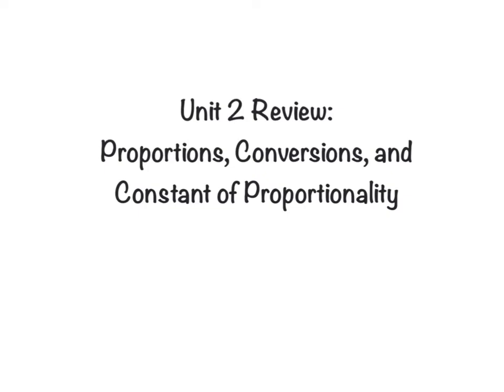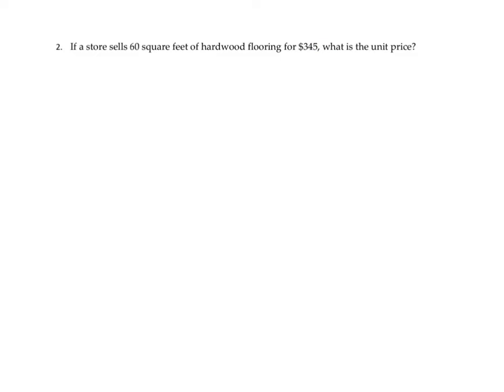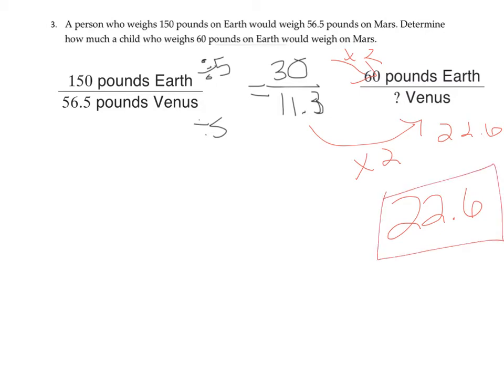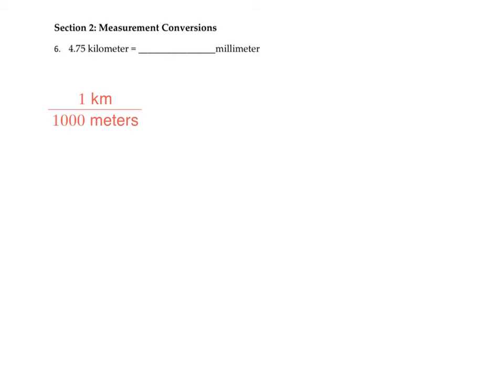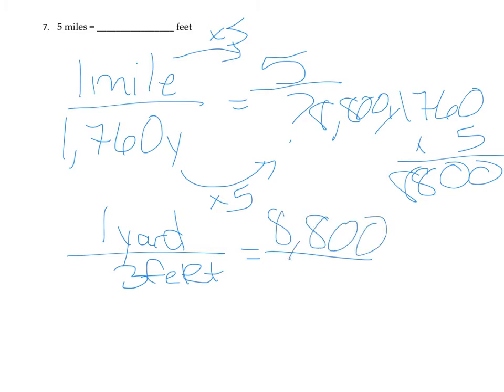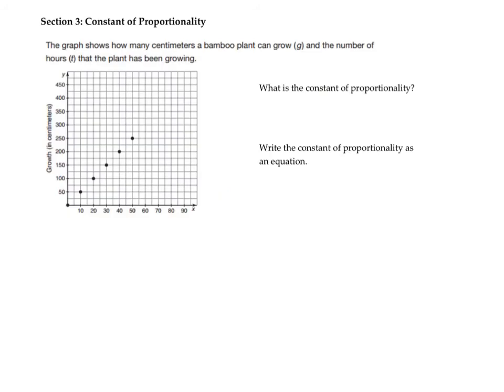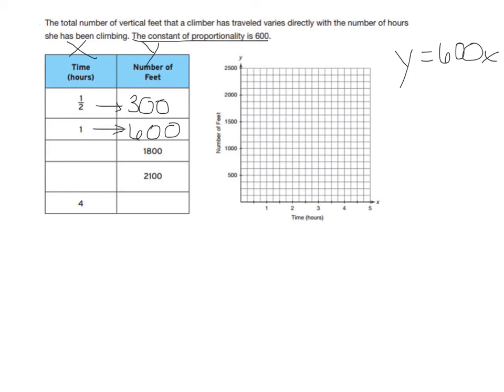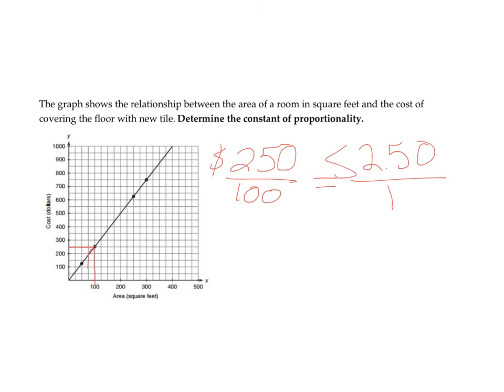Unit 2 Proportions Conversions Review